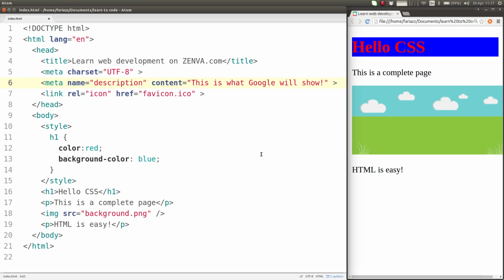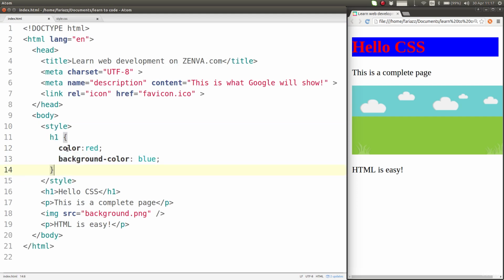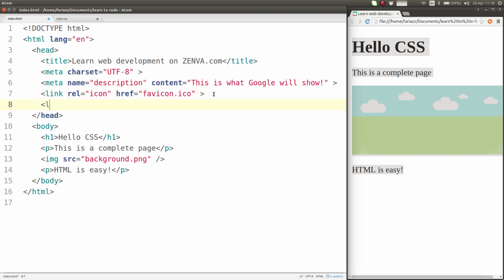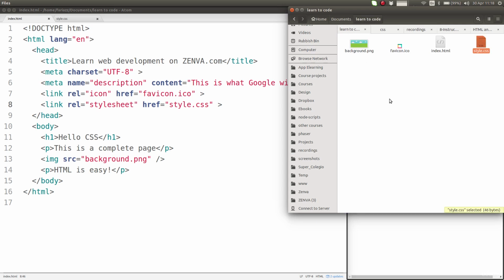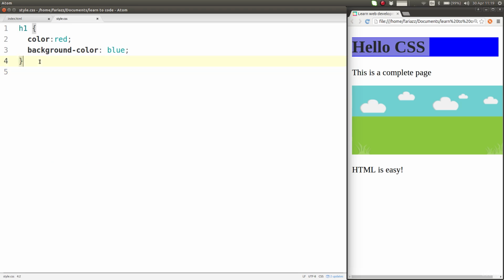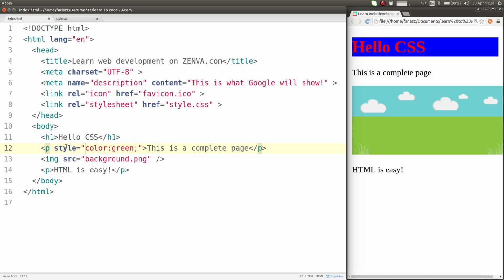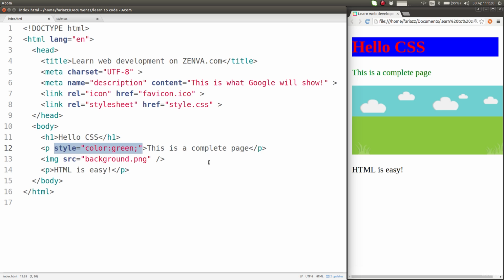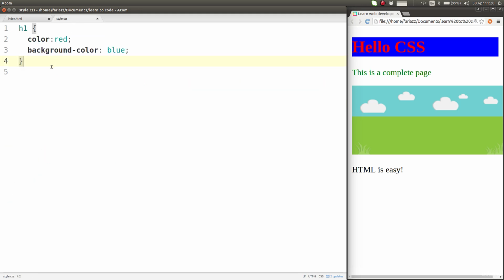17 Including CSS in an External File